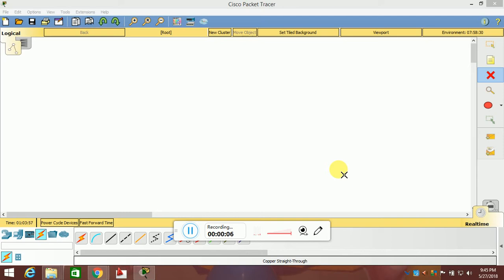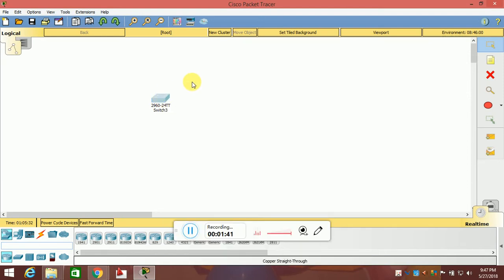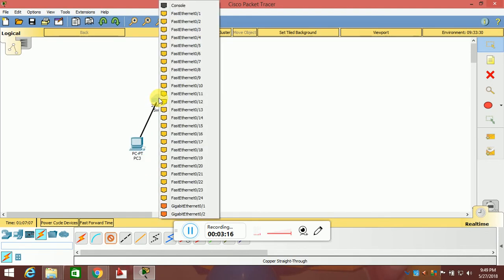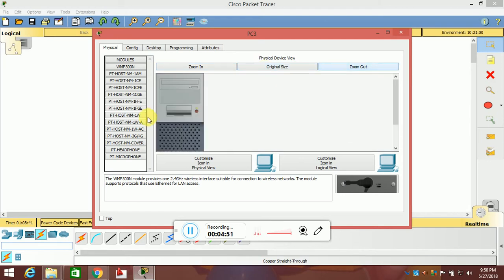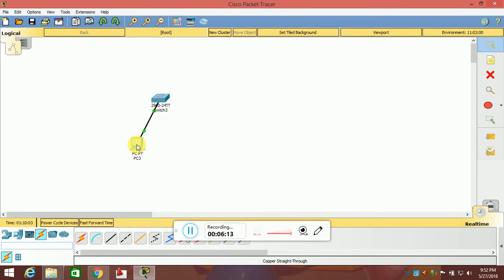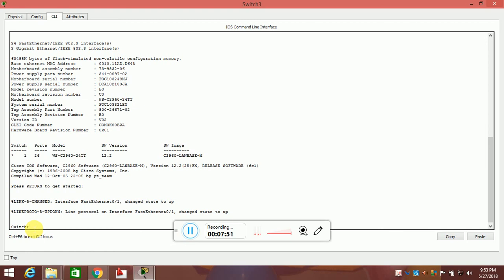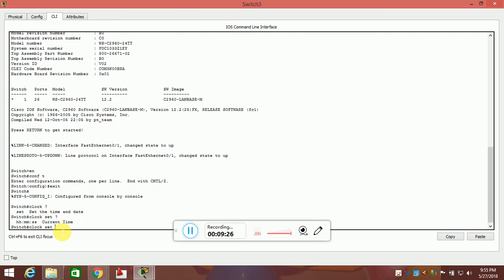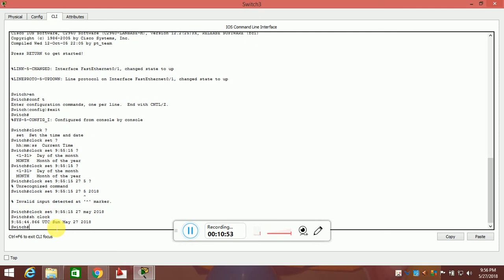Basics of cisco Packet tracer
Introduction & How to set a Clock for Networking Devices  in cisco Packet Tracer